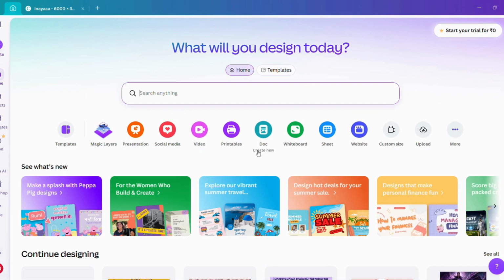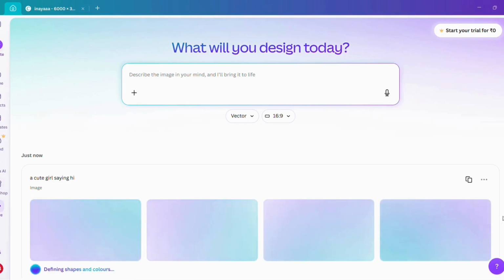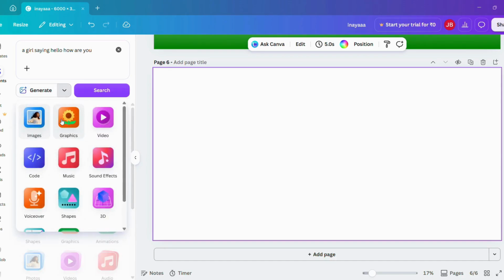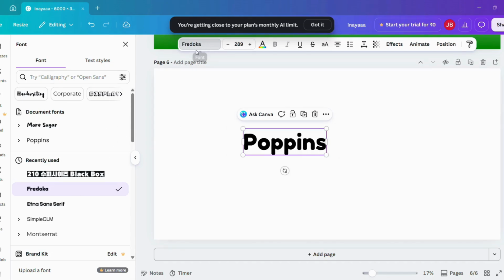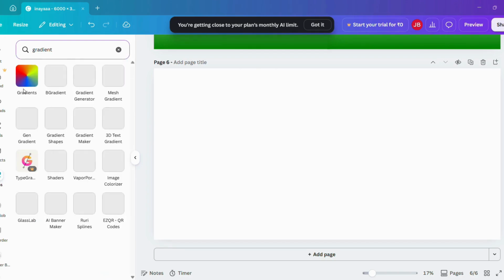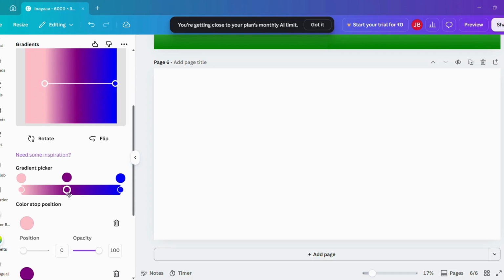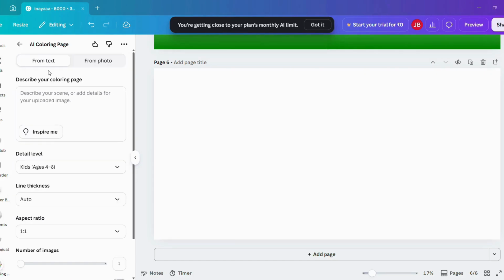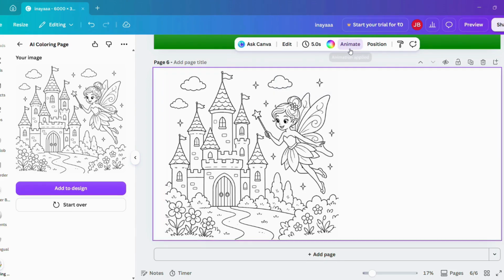Master Canva Like a ProBeginner-Friendly Guide!Canva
Master Canva Like a Pro – Beginner-Friendly Guide! 💡🚀

Want to create professional-looking designs without any experience? This Canva tutorial covers everything from the basics to advanced tips, helping you design stunning graphics, presentations, reels, thumbnails, and more. Perfect for students, creators, and business owners!